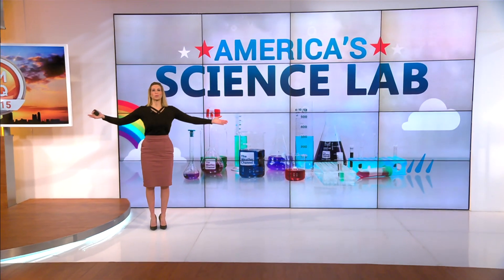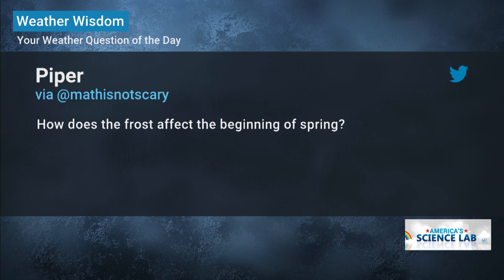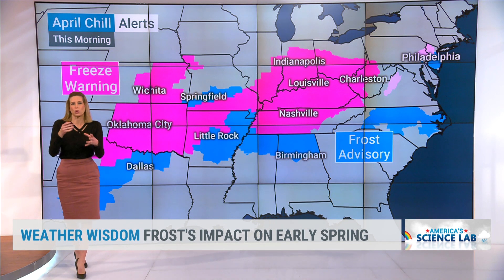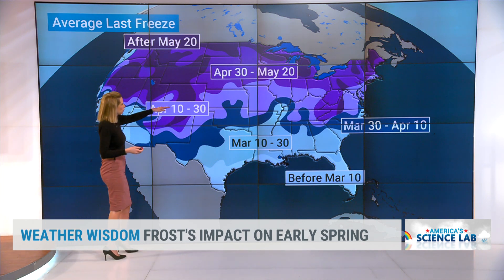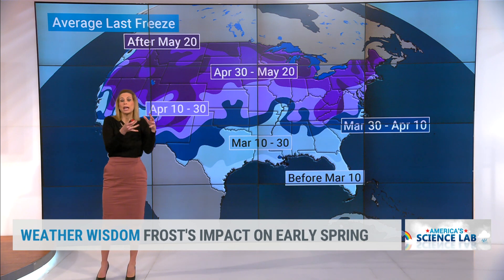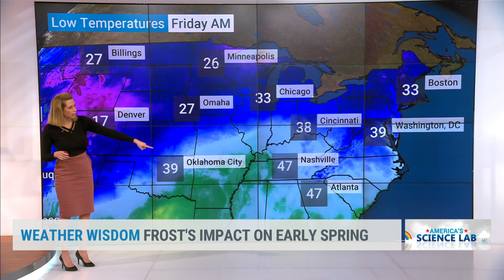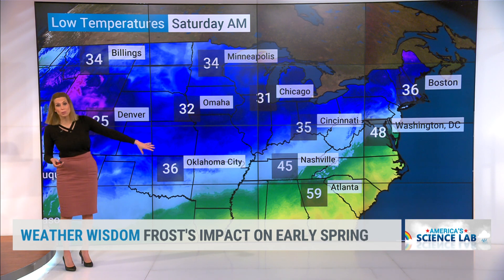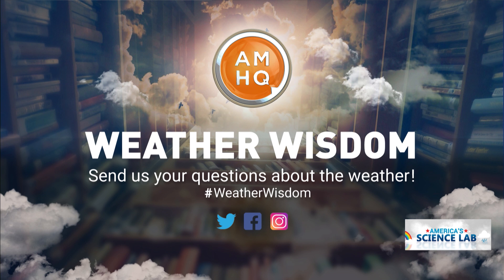Frost's Impact On Spring | Weather Wisdom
Stephanie Abrams explains how frost impacts spring.